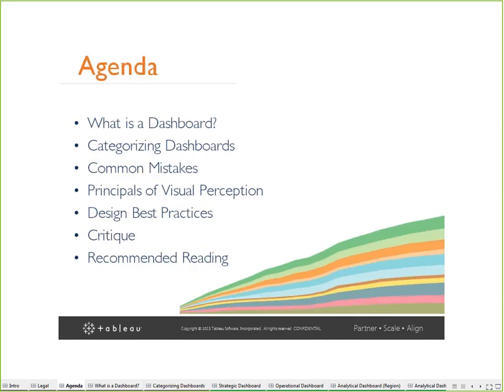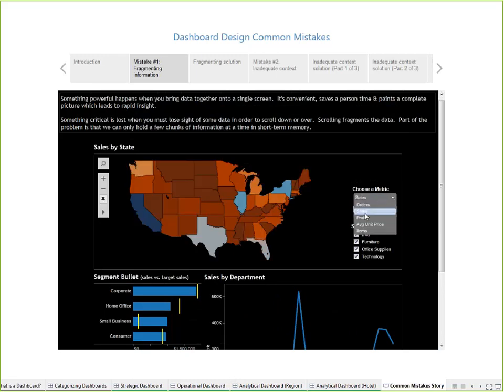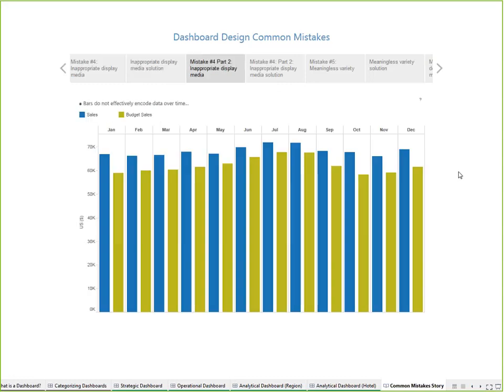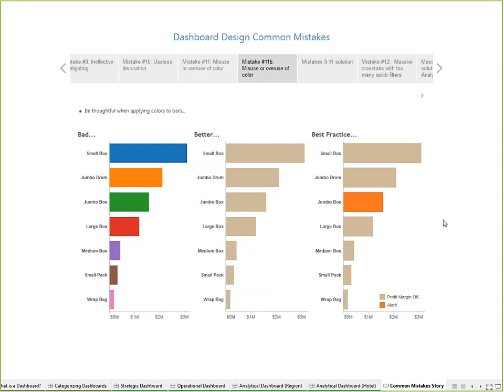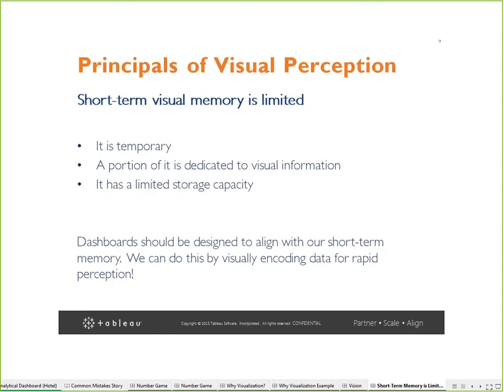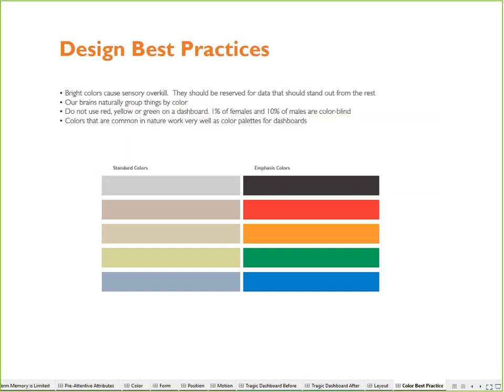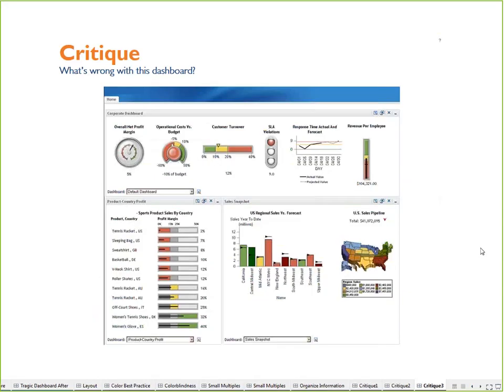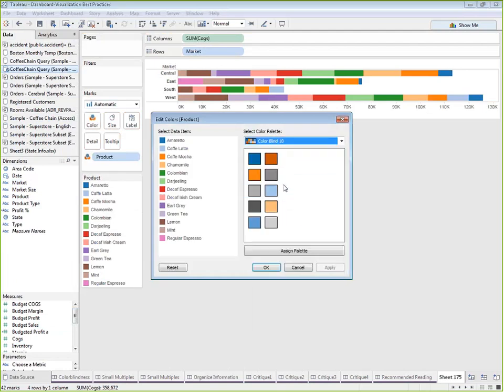Talk Data to Me: Data Visualization Best Practices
The best way to ensure adoption and expand the Tableau footprint at your customers or organization is through useful and insightful dashboards and visualizations. In this session you will learn how to unleash the power of Tableau through designing interactive visual displays and dashboards by taking advantage of visual best practices and visual perception.